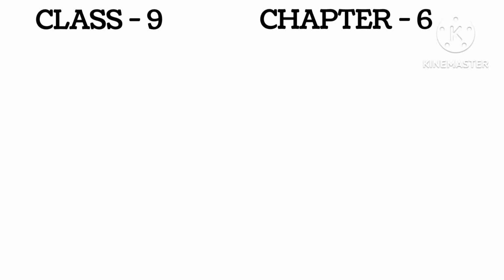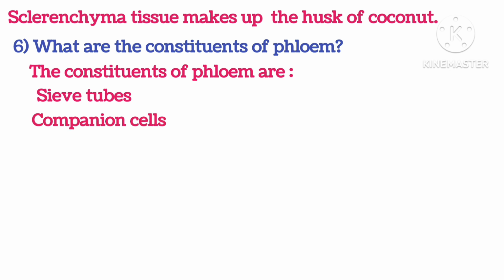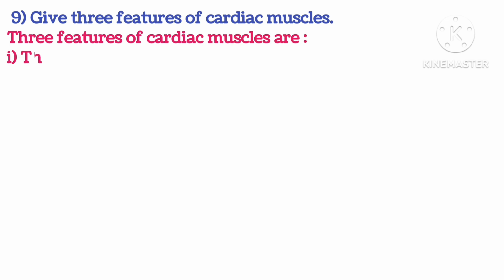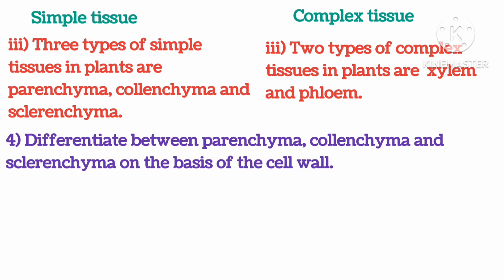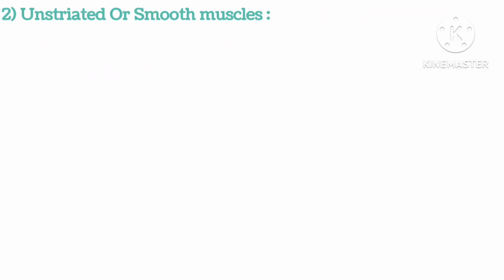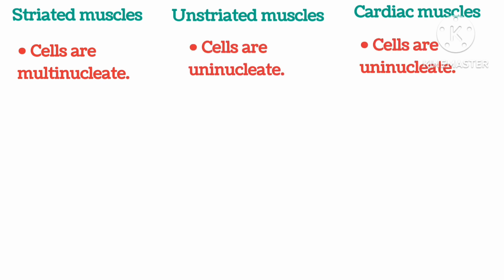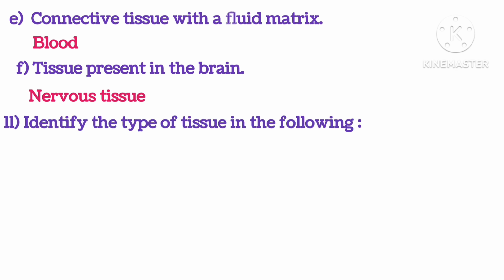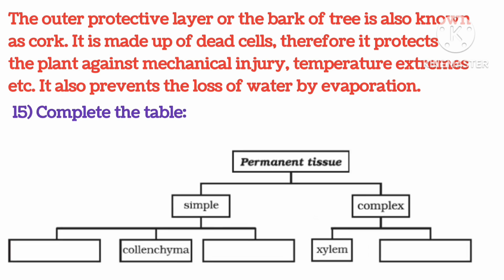CLASS 9 ; CHAPTER 6 SOLUTIONS FOR TISSUE